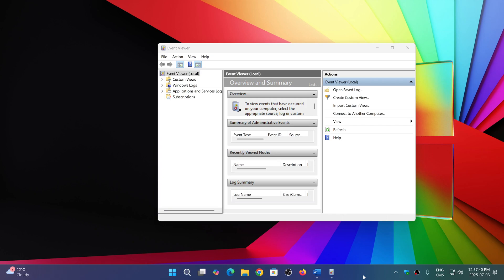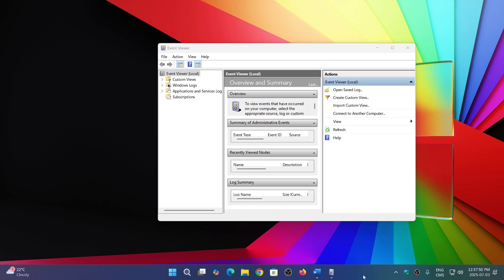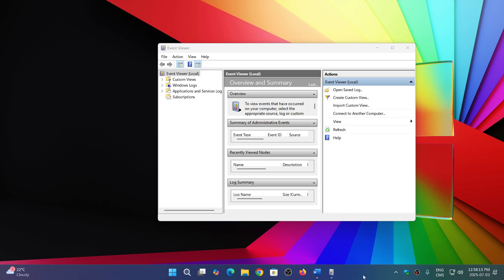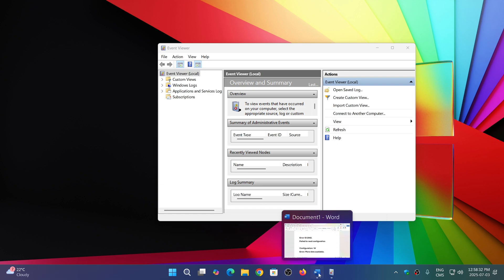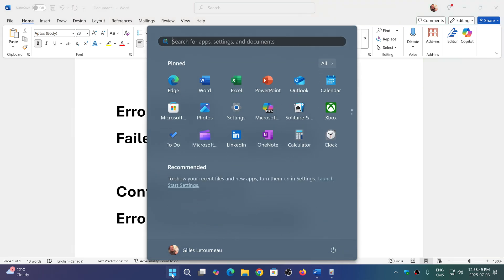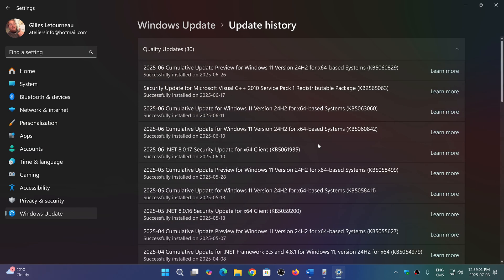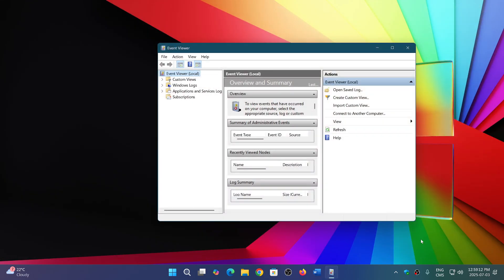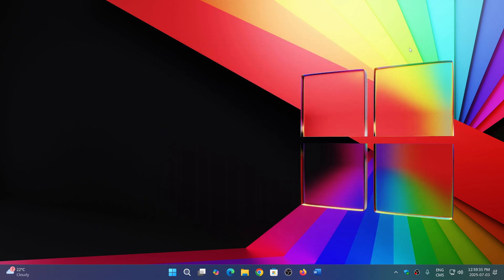Windows 11 24H2 Event Viewer firewall error ID 2042 is to be ignored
This error could appear after the latest update preview install on Windows 11 24H2